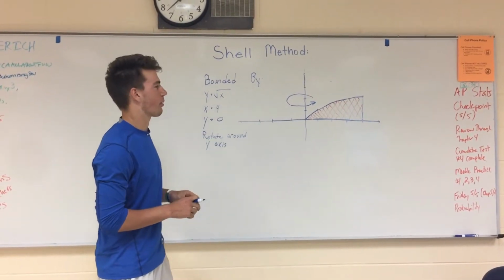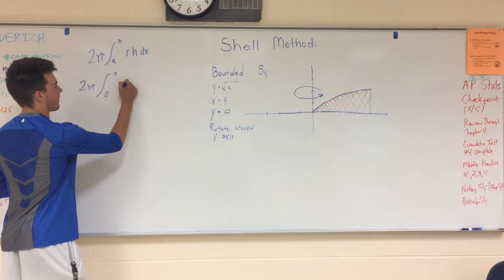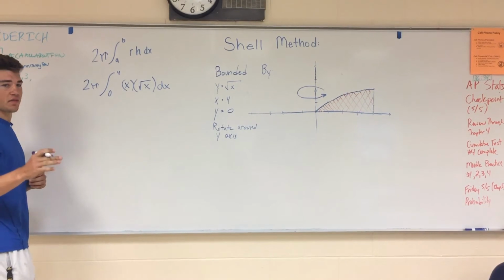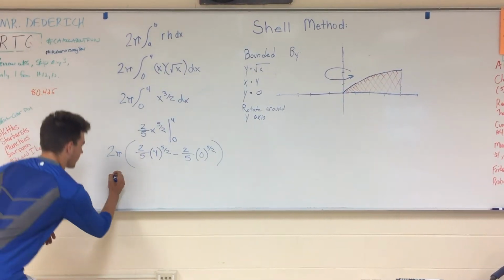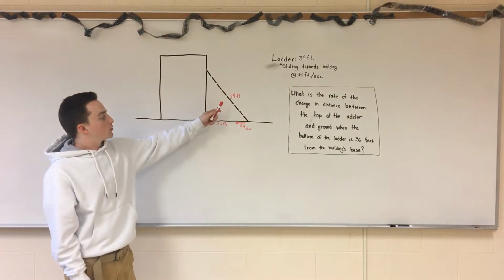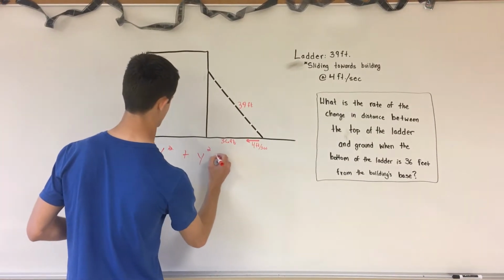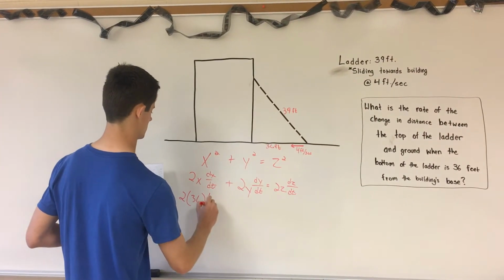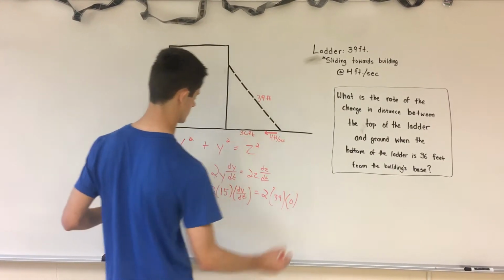AP Calculus BC Final Project and Music Video 2017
Featuring Josh Richlen, Alex Ouellette, and Logan Rezash

** Skip to 5:32 for music video **